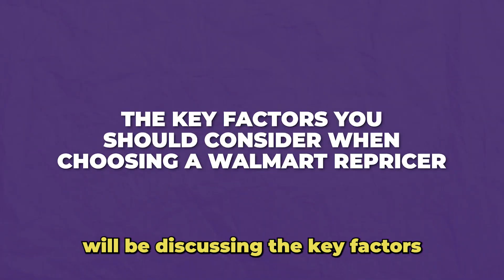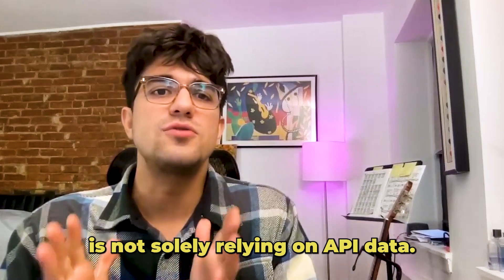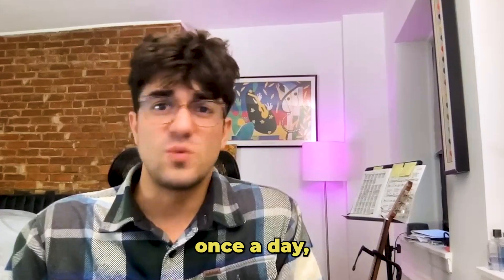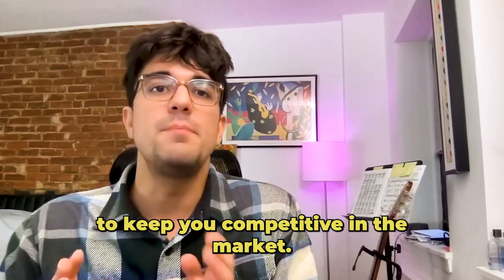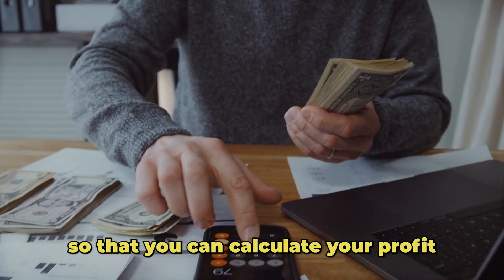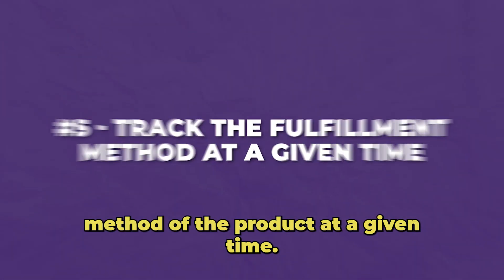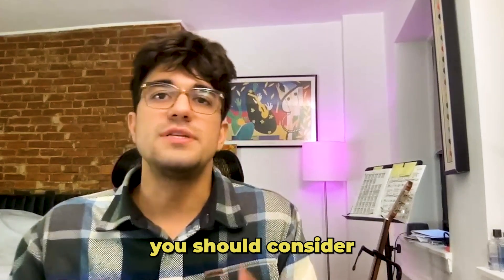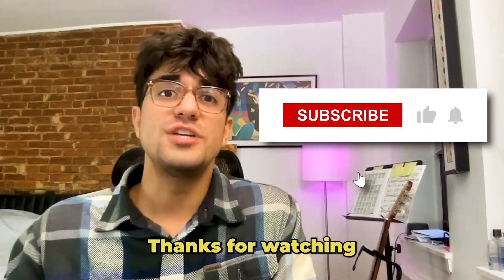Walmart Repricer - by Flashpricer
If you need to choose a Walmart repricer, here are the key factors you should consider:

⚡️ How accurate is their buy box data?
⚡️ How fast do they push price changes?
⚡️ Can you see the competition on your listings?
⚡️ How well do they calculate marketplace fees?
⚡️ Do they track the fulfillment method at a given time?